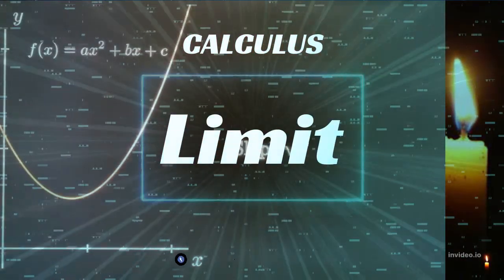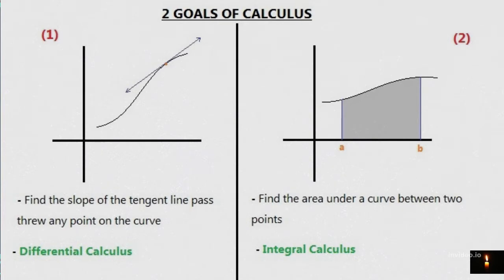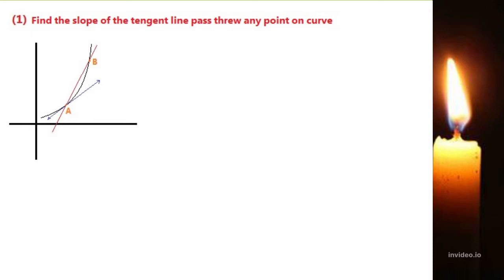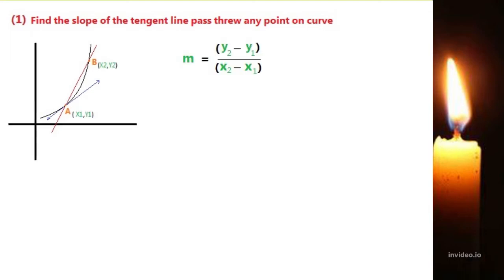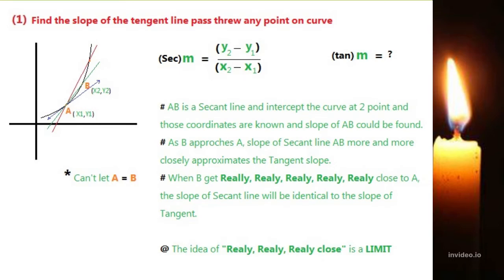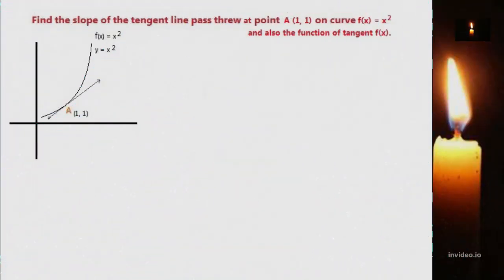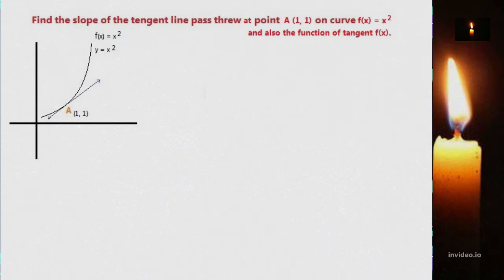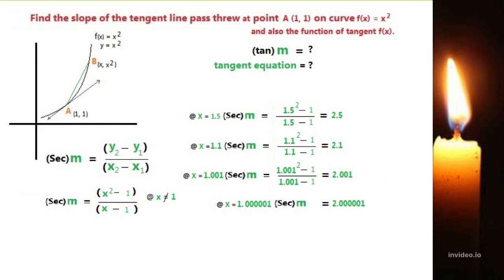CALCULUS - (Limit 01) Basic concept of limit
ဒီ video မှာ Calculus အစပိုင်း Limit ရဲ့အခြေခံသဘောတရားများကိုရှင်းပြထားပါတယ်